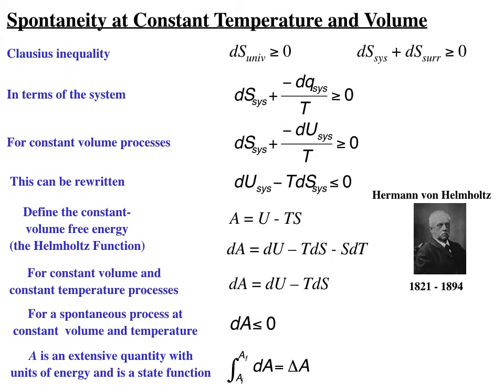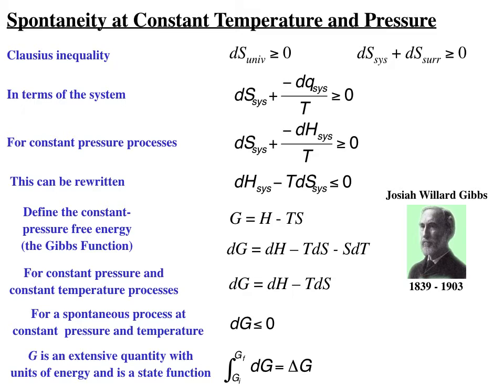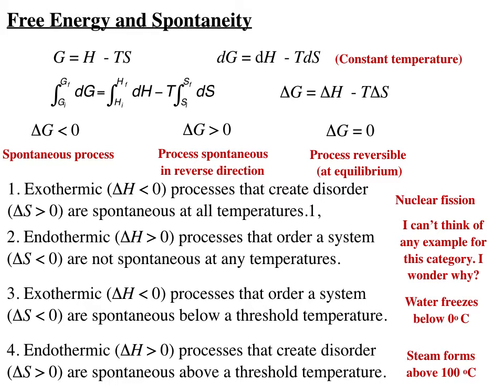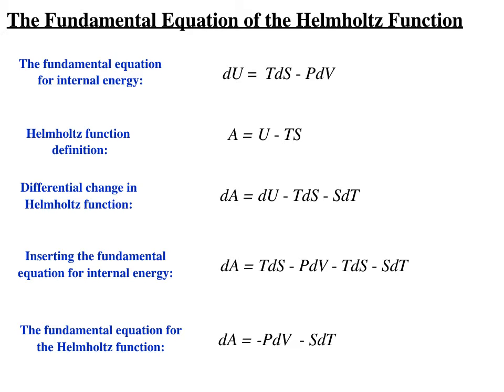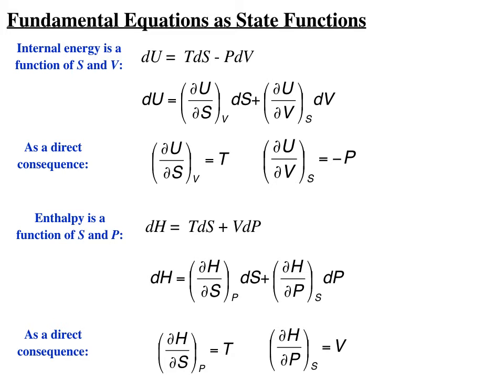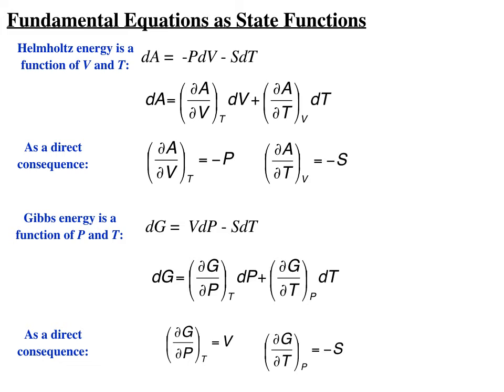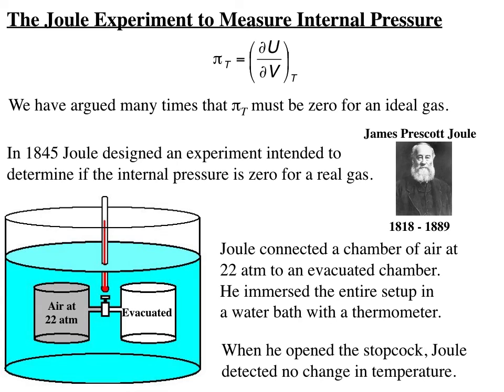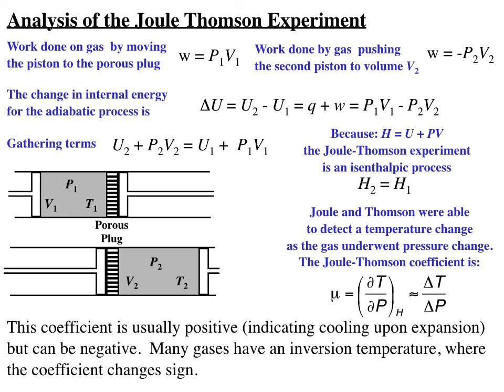396 lecture4a voice